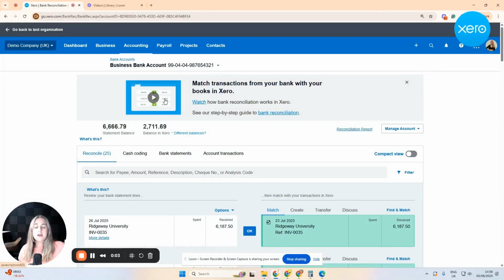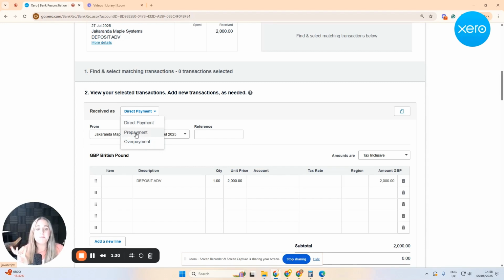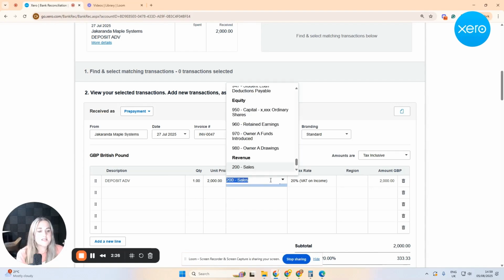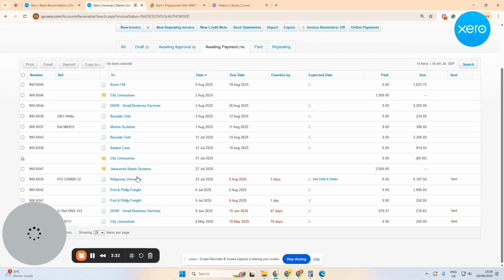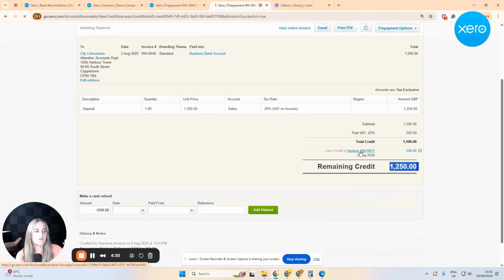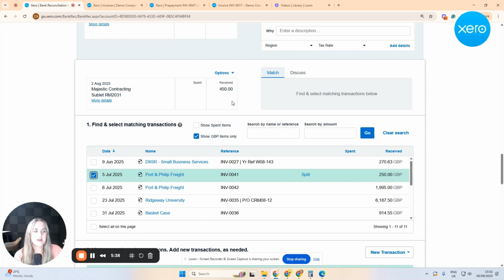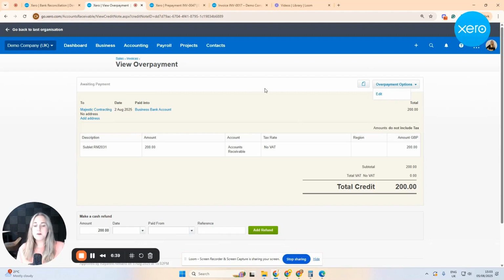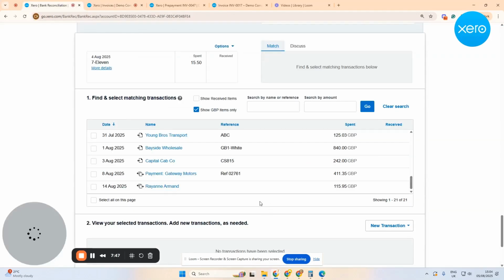Understanding Overpayments vs Prepayments in Xero 💰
Confused about overpayment vs prepayment in Xero Accounting Software?

You’re not alone! In this video, I explain in plain English exactly what each means, how to tell the difference, and when to use them — so you can avoid costly VAT errors and keep your accounts accurate.

I’m Ray Armand, Chartered Accountant and founder of Root2growth Accounting & Advisory, and I help UK business owners go from confused to confident in Xero.

💰 YOUR BUSINESS IS MAKING GOOD MONEY… SO WHERE IS IT ALL GOING?

You’ve built a successful business. Money is coming in.

But you still find yourself wondering:

→ Where has all the money gone?
→ How much can I actually afford to spend?
→ How much can I safely pay myself?
→ Should I leave all this money sitting in the business bank account?

That’s what this channel is about.

I help business owners understand their money, keep more of what they make and turn business success into personal wealth and financial freedom... without needing to become an accountant or spend their life in spreadsheets.

⭐ START HERE: HOW WELL ARE YOU LOOKING AFTER YOUR MONEY?

Take my FREE 2-minute Money Quiz

🎯 FIND YOUR FINANCIAL FREEDOM DATE

Ever wondered when you could reach the point where working becomes a choice?

My FREE Freedom Timeline Calculator shows you your potential financial freedom date in seconds.

Move a few numbers around, see what changes your timeline and find out what it could take to get there.

📊 MAKE YOUR PROFIT & LOSS ACTUALLY USEFUL

Your Profit & Loss shouldn't just be something your accountant looks at once a year.

Download my FREE cheat sheet showing you how to customise your Profit & Loss so it actually helps you make better business decisions.

Simple. Practical. No accounting jargon required.

👋 ABOUT ME

Hi, I’m Ray Armand.

I’m a Chartered Accountant, business owner and mum of four.

I started my career with PwC and Deloitte before spending eight years building my own accounting practice, which I successfully sold in 2026.

Over the years, I’ve worked alongside businesses at almost every stage; from ambitious start-ups to established multi-million-pound businesses.

And there’s one thing I’ve seen again and again:

Making more money does not automatically make you rich.

A business can look wildly successful from the outside while its owner is still wondering where the money went, what they can afford to take out and whether they’re actually getting any closer to financial freedom.

That’s the gap I’m interested in.

On this channel, we talk about things like:

→ Get better at bookkeeping with Xero
→ Making your business more profitable
→ Understanding cash flow
→ How much you can afford to pay yourself
→ What to do with money once you've made it
→ Investing and building personal wealth
→ Creating financial freedom outside your business
→ Making better decisions using your numbers

All explained in normal English.

No finance degree required.

📲 COME AND HANG OUT WITH ME

The content on this channel is for general education and information only. It is not personal financial, investment, tax or legal advice and should not be treated as a recommendation for your individual circumstances.

Although I am a Chartered Accountant, I am not acting as your personal accountant or financial adviser through this channel.

Everyone’s circumstances are different, so consider speaking to an appropriately qualified professional before making financial, tax or investment decisions.

Investing involves risk and the value of investments can go down as well as up. Past performance does not guarantee future returns.